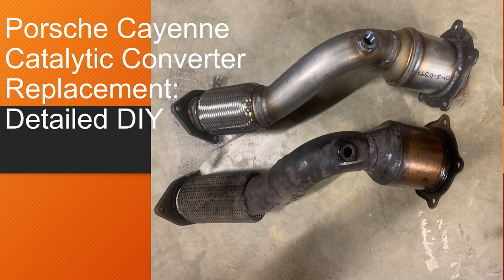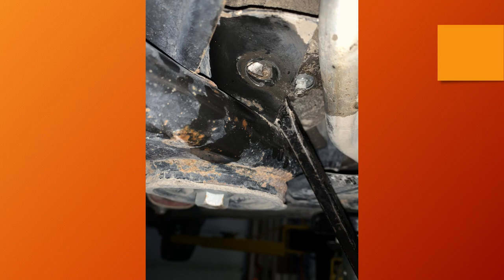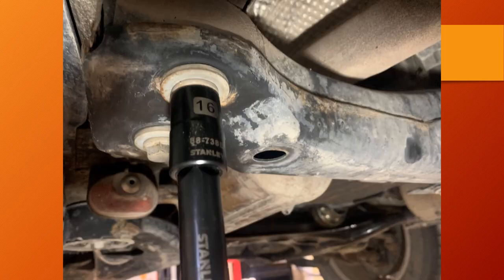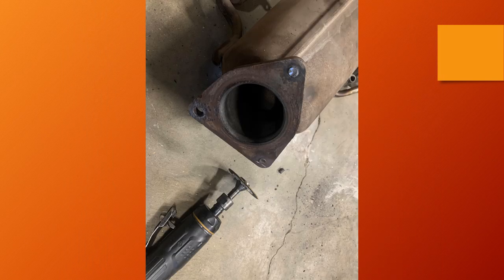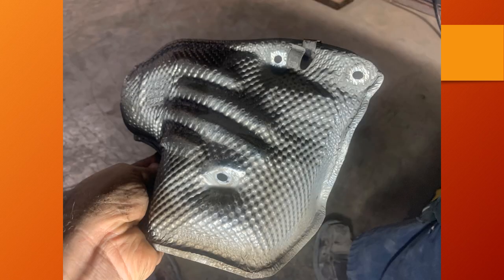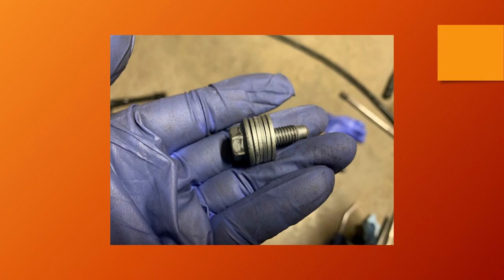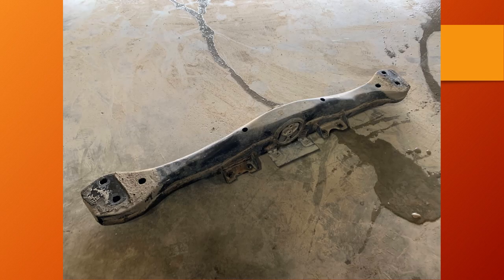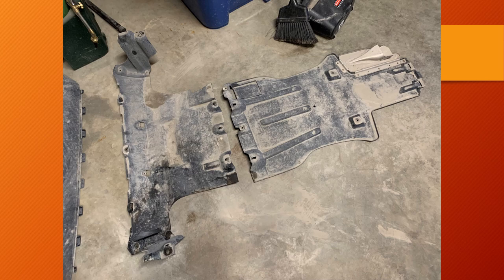Cayenne 957 S Catalytic Converter Replacement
This video details replacement of the primary catalytic converter on a 2008 Porsche Cayenne S.  I apologize for the poor audio quality at some points; not sure what was going on with my microphone, but the video gets the job done in terms of providing the essential information for those who are considering doing this themselves.  The right side flexpipe is a known weak spot for exhaust leaks on these cars so this is going to be a common fix as these cars age.  There weren't any CELs or trouble codes associated with the exhaust leak.  The only symptom was a faint 'airy' sound from the side of the car.  The car ran fine with the exhaust leak because the engine's computer was adjusting for it, but in the long term it's not good for the engine and so needs to be fixed.  As always, one takes on this procedure at their own risk.